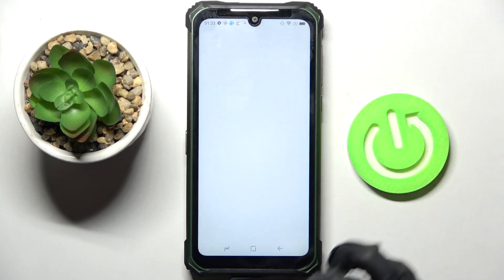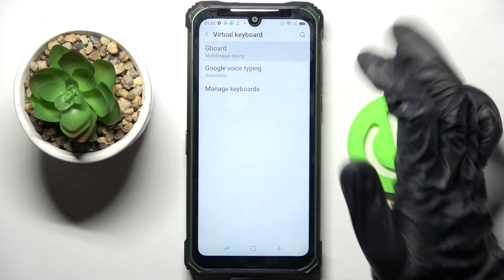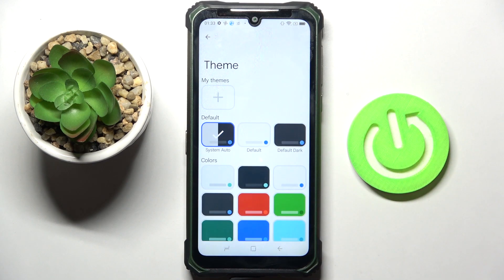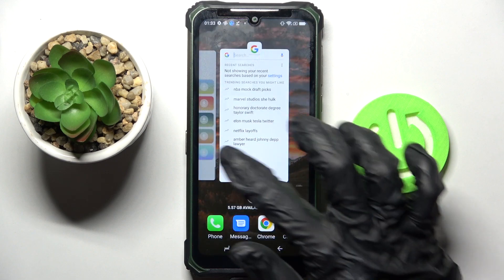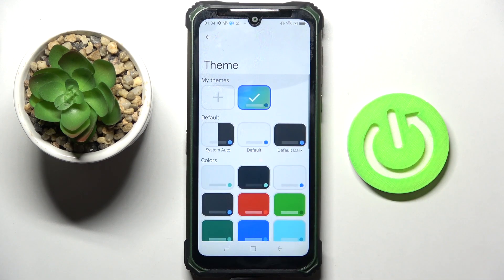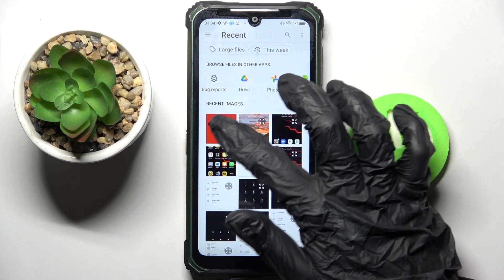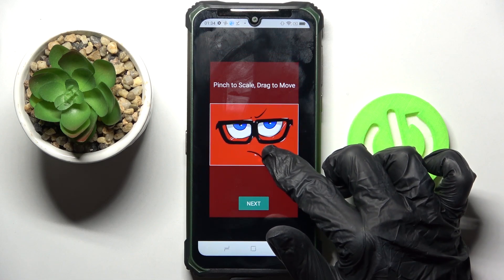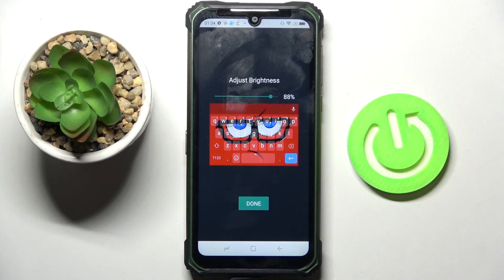DOOGEE S86 PRO – Change and Customize Keyboard Theme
Hi, guys! Are you looking for how to manage your DOOGEE S86 Pro keyboard style? So you’re in a good place, where we show you the best way to change and customize the keyboard background by choosing a new one from the settings list or your phone gallery.

How to customize Keyboard Style on DOOGEE S86 PRO? How to change Keyboard Background on DOOGEE S86 PRO? How to set image as Keyboard Theme on DOOGEE S86 PRO? How to set my photo as Keyboard Background on DOOGEE S86 PRO? How to manage Keyboard Theme Settings on DOOGEE S86 PRO?